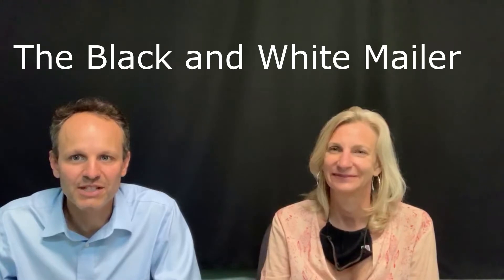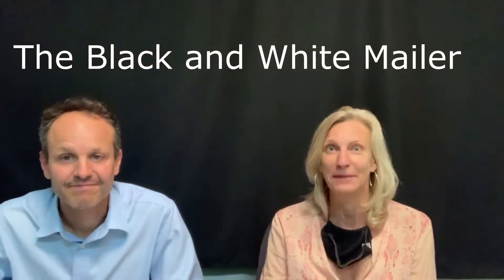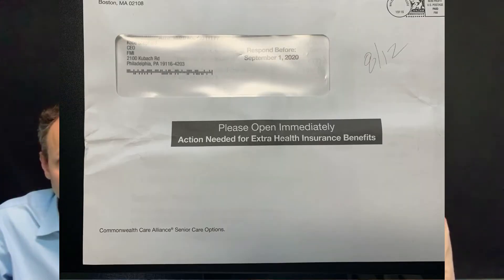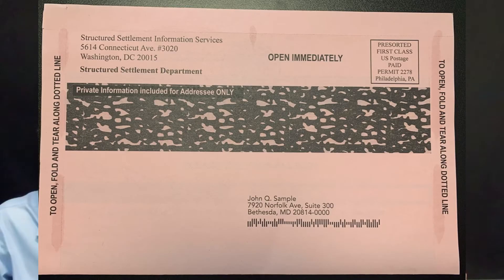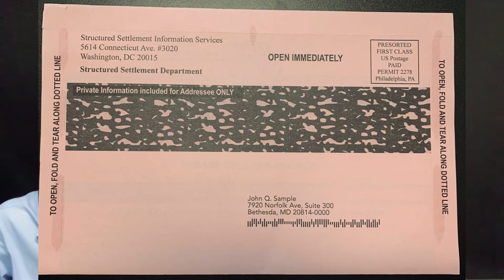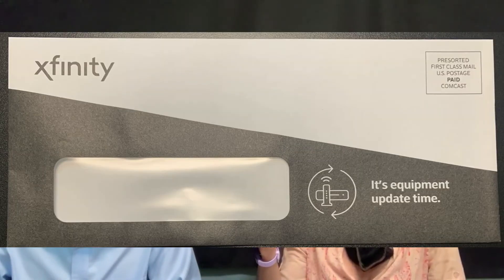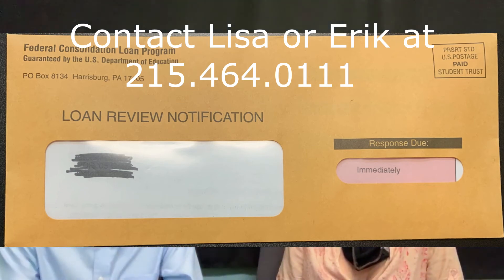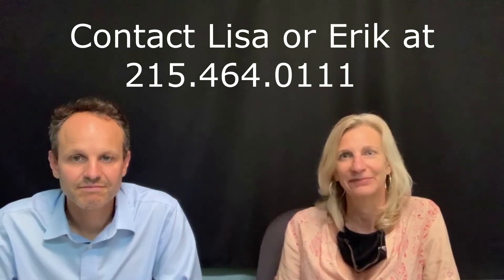August 2020: The Black and White Mailer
The Black and White Mailer
Color certainly has its place in direct mail, but black and white copy and graphics can also have a bold impact and be a cost-effective alternative to full color packages. Check out our Mail Piece of the Month video for details.